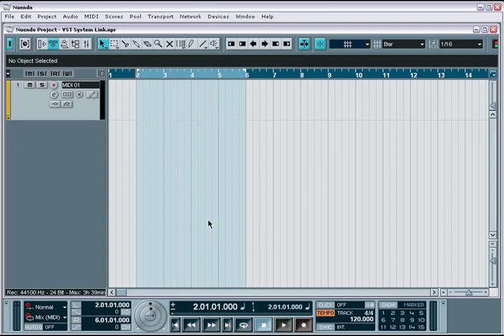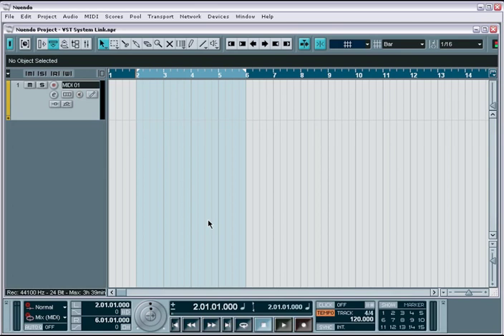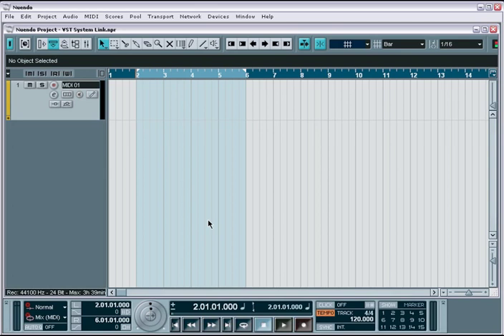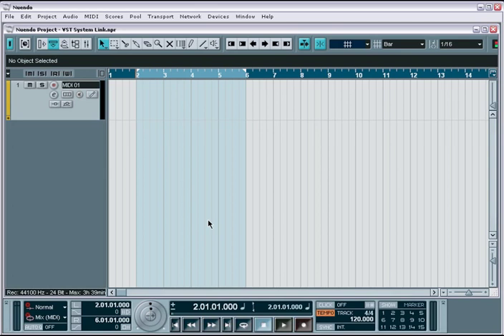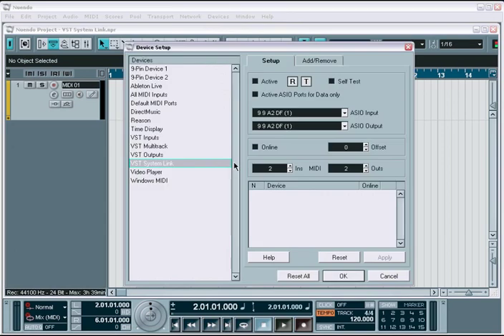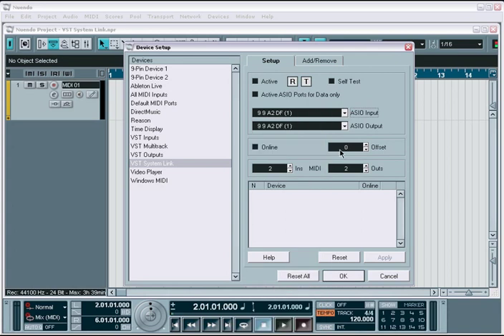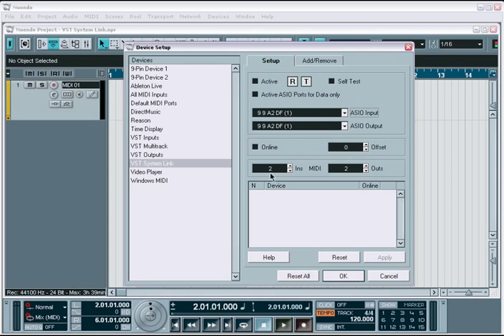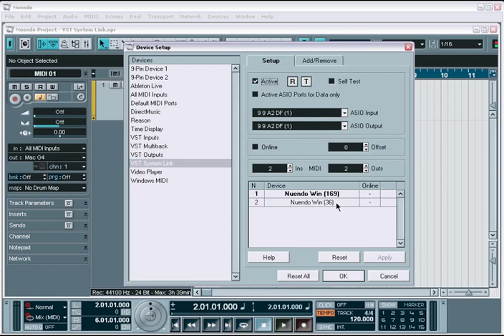Nuendo - How to - VST System Link H03